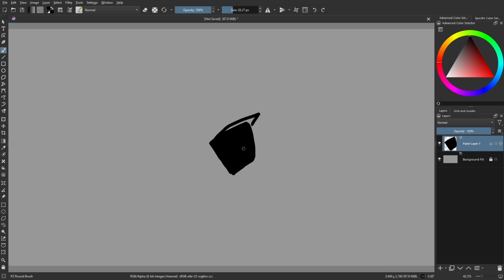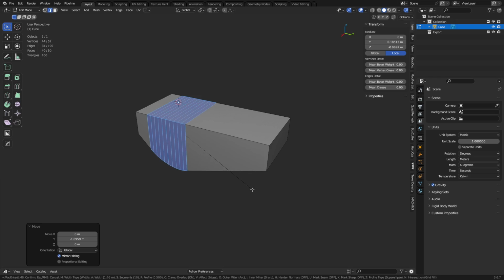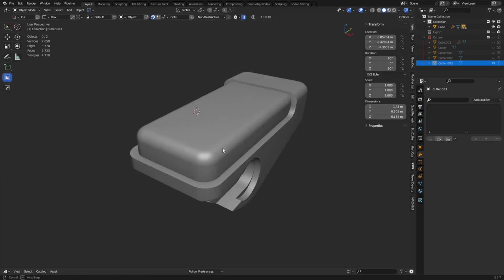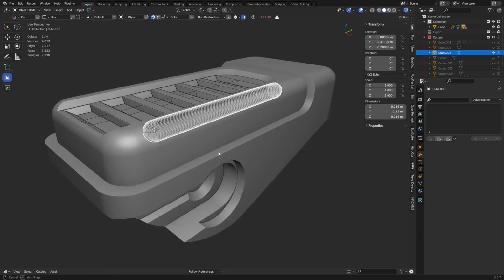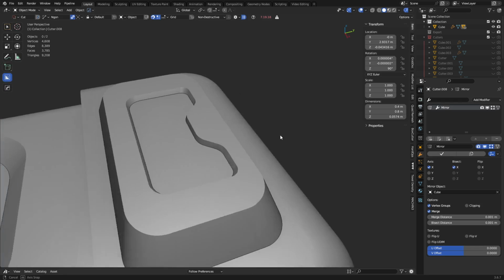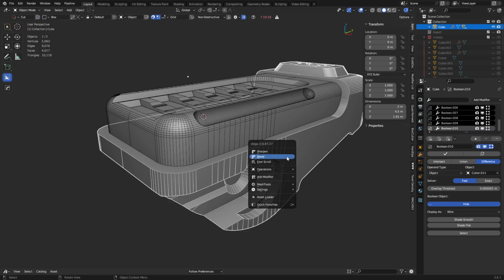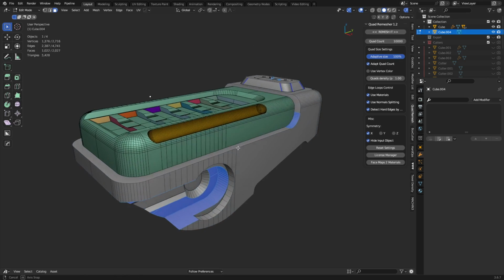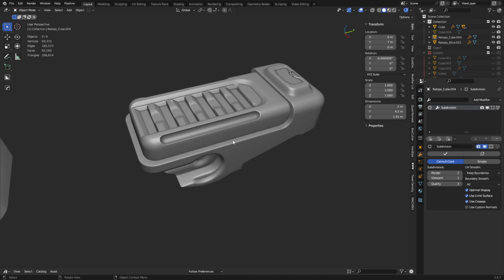Blender - Detailing Hard Surfaces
A simple fundamental technique that will help you detail your hard surface designs.